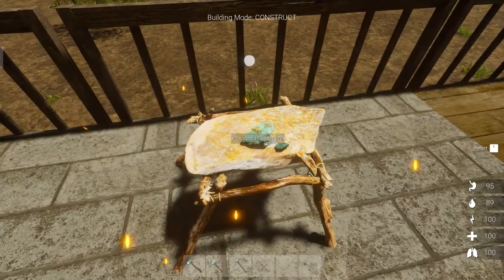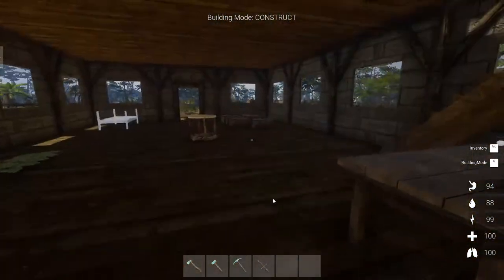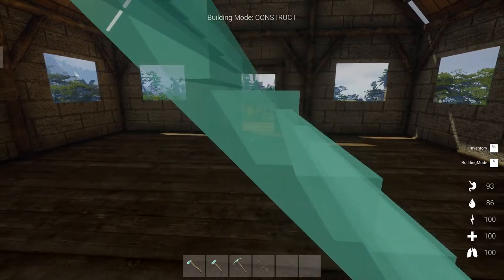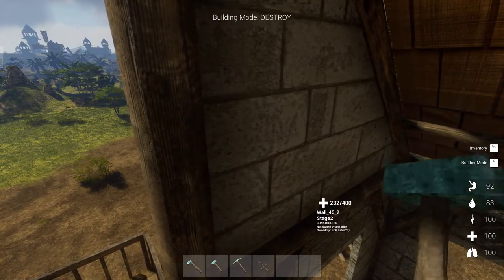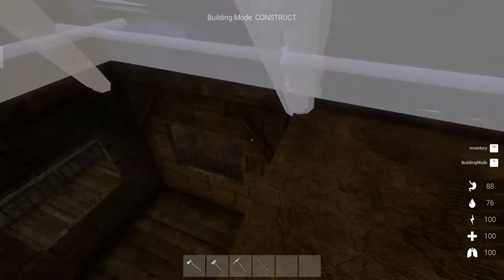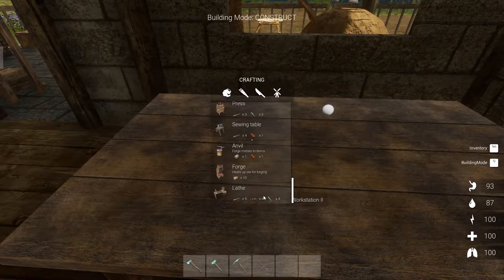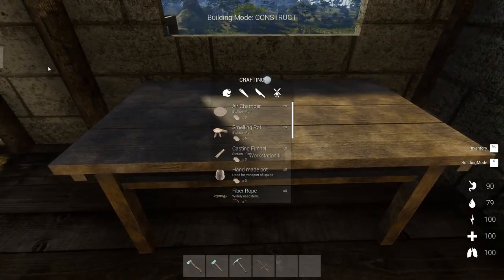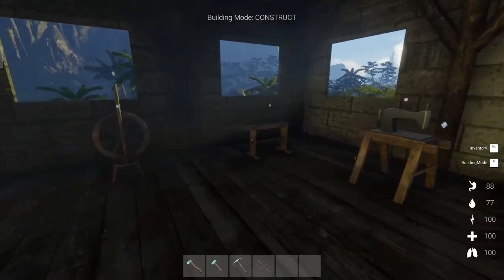For Flax Sake -=|=- Journey Of Life -=|=- 05